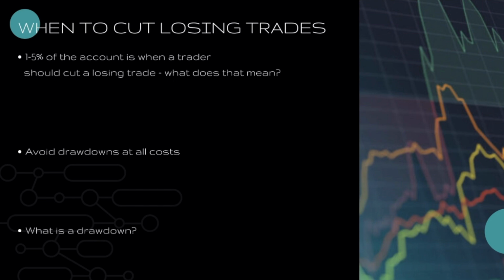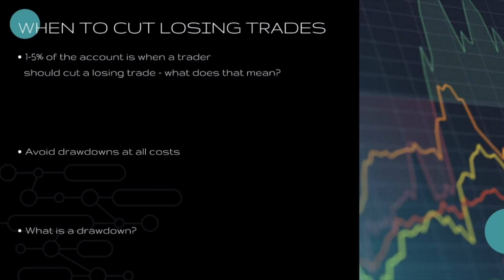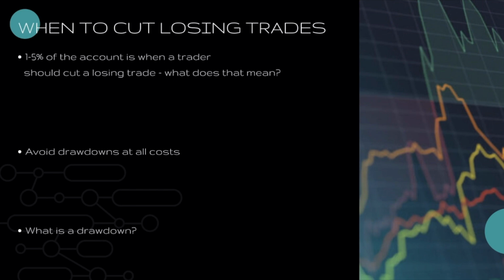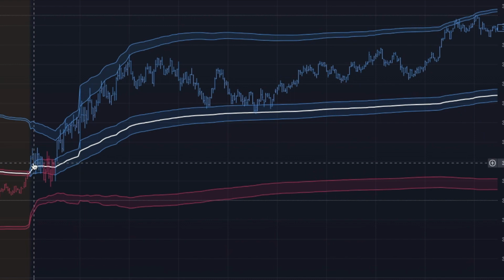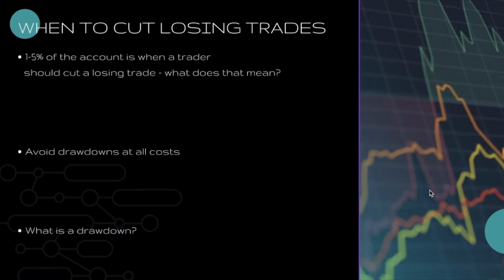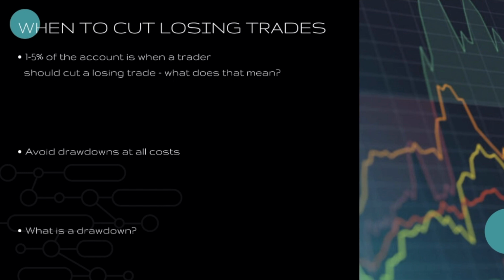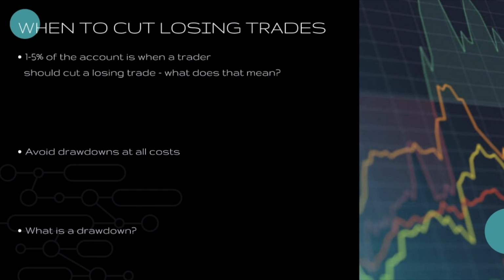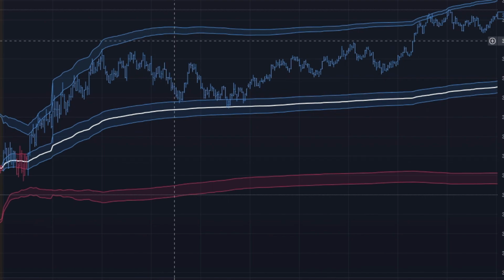Question: When To Cut Losses?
for more information about our indicators and trading sessions.

FULL-RISK DISCLOSURE: Trading and investing contains prominent risk and is not for everyone. An investor could potentially lose all of their initial investment if risk management is not properly applied to the trades and investments. Past performance is no guarantee of future results.